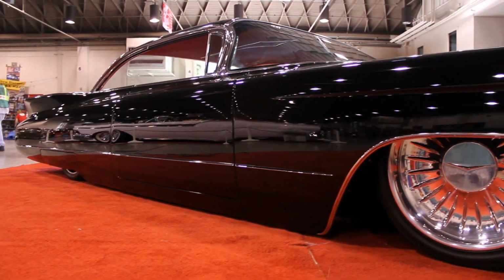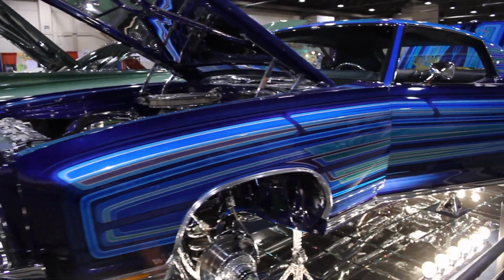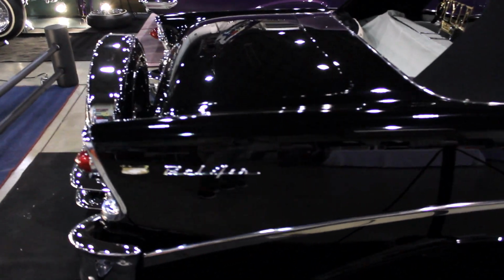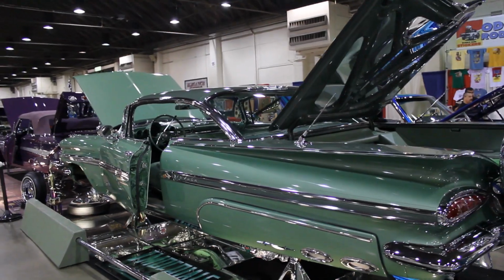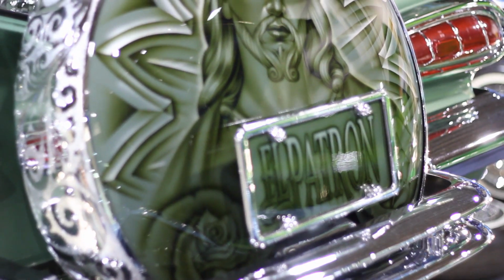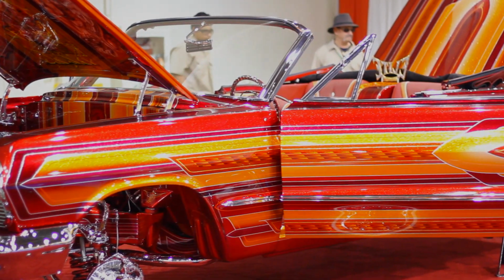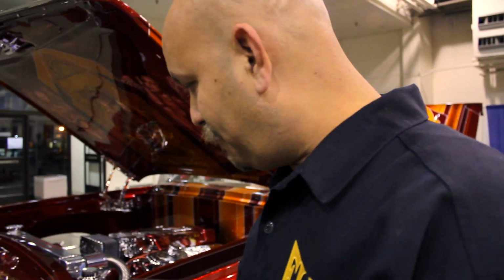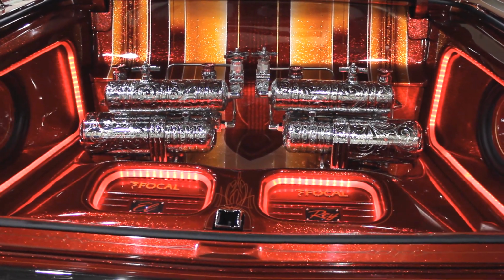The Art of Lowriding Ep1 Grand National Roadster Show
This shows purpose is to showcase the finer side of lowriding.

Created and Hosted by Daniel Ayala

Filmed and Edited by Alex Ayala